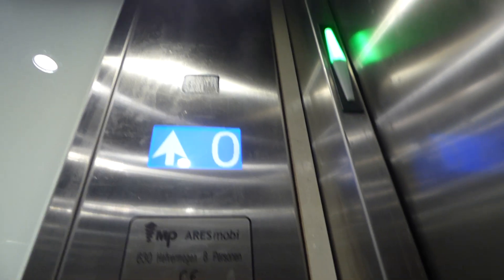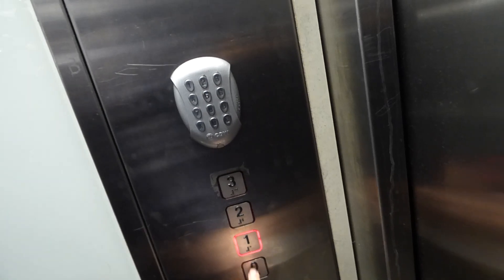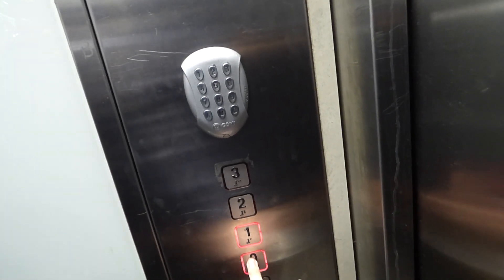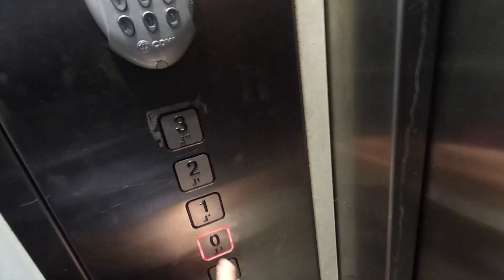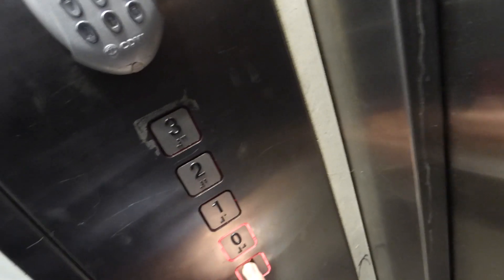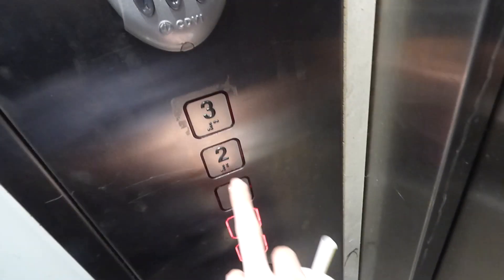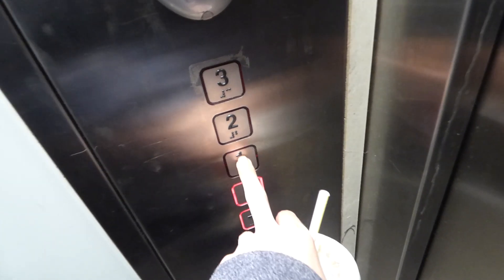SPANISH LIFT ELEVATOR IN THE NETHERLANDS - TRIZOCBS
lift - elevator - aufzug